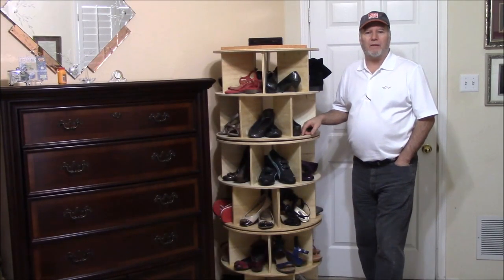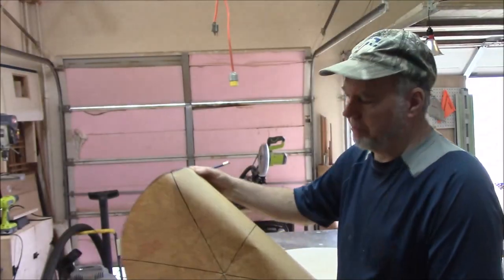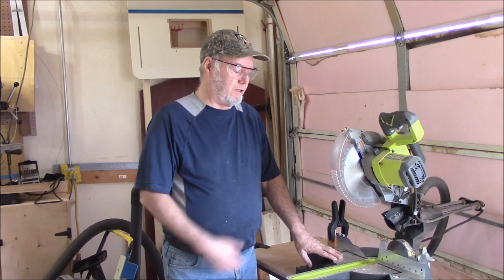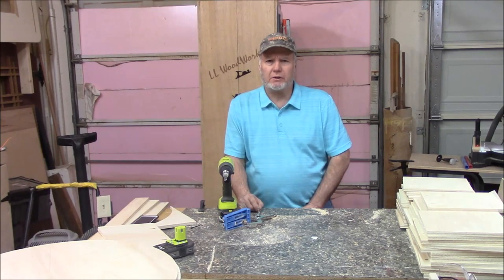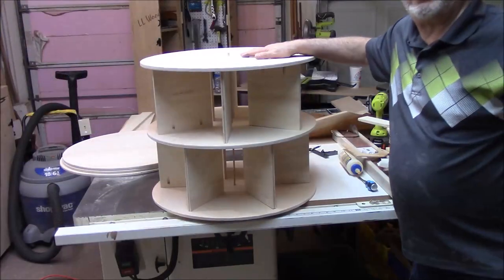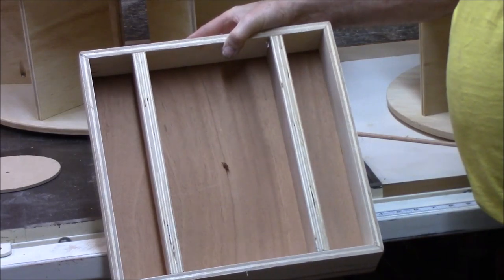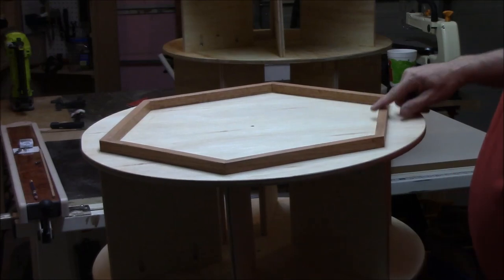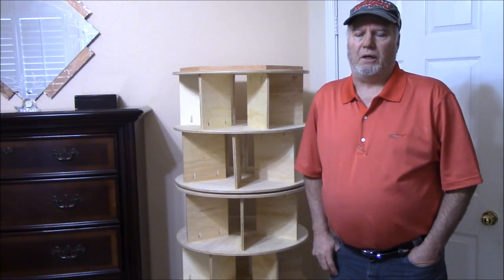How To Make a Lazy Susan Shoe Carousel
We see lazy Susans  in our cabinets and pantry, why not in the closet as a shoe storage system. In this video we'll learn how to make a lazy Susan shoe carousel that will store 36 pairs of shoes.

Cutlist and material list can be found on my web site;